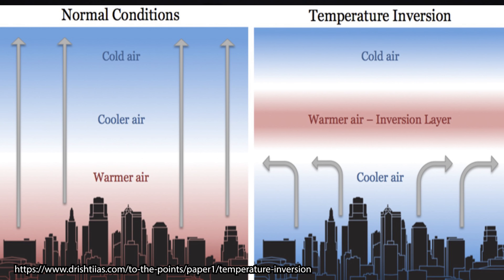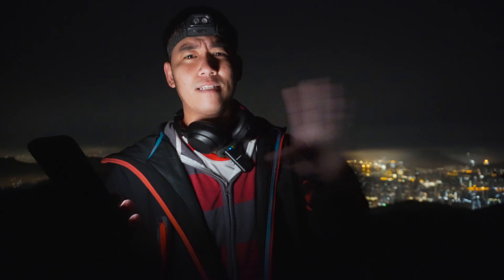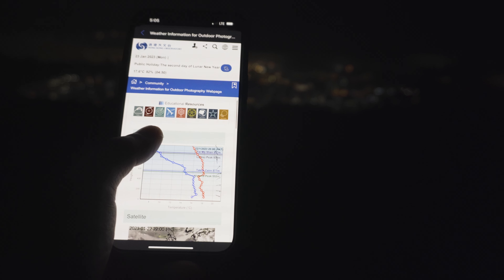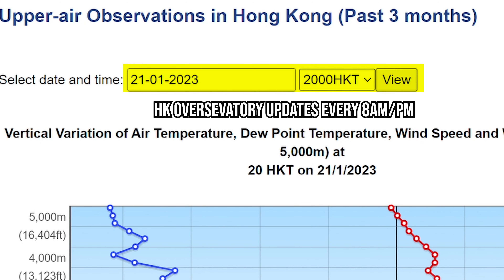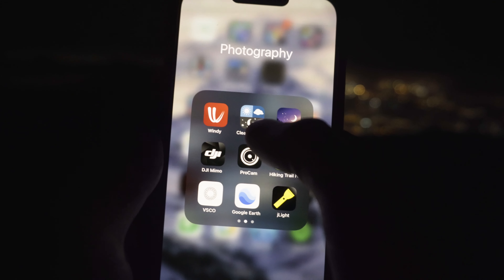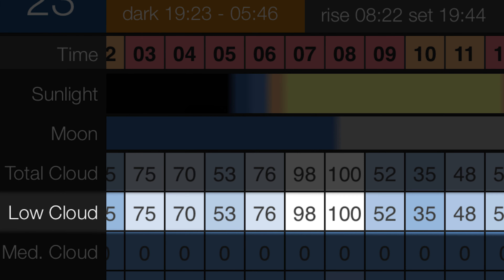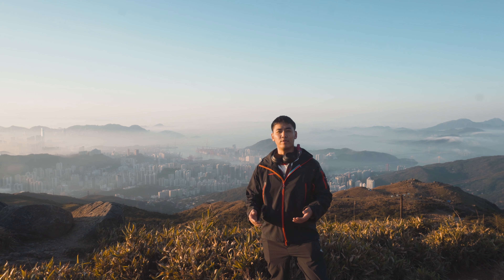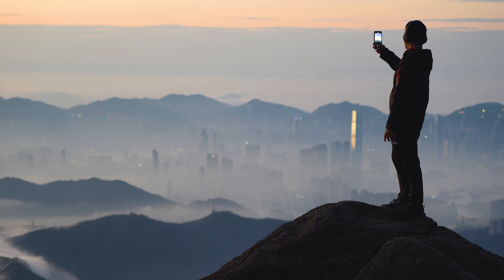I Stayed On A Mountain And Took My Best Photos EVER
In landscape photography, you often try to capture special moments, seeing a cloud inversion or to photograph the sea of clouds should be one of them. I've only captured the sea of clouds in Hong Kong a few times before, and it is something I want to capture more for epic landscape photography. The atmosphere and feeling of just standng above the cloud inversion is very surreal and photographing it can be a lot of fun.

The sea of clouds in Hong Kong is something that landscape photographers look out for every year during the late autumn and winter season, closer towards spring as the temperature gets colder increasing the chances of the cloud inversion forming. You need to be patient and persistent though, as it can be a last minute decision making process of checking Hong Kong observatory forecasts and monitoring. When the sea of clouds in Hong Kong do happen, it is definitely worth the effort.

In this photography vlog, I hike up the highest mountain in Hong Kong and give out some tips in predicting the sea of clouds in Hong Kong for taking epic landscape photography. I give out the definition for the cloud inversion and some metrics provided by the Hong Kong Observatory and other weather apps to help you determine if there's going to be one. It's an exciting day for landscape photography!

Gear used:
Main photo camera: Sony A7iii
Wide-angle lens: Sony 16-35mm f/2.8 GM
Vlogging camera: Sony A6400
Telephoto lens: Sony 100-400mm f/4.5-5.6 GM
New Portrait lens: Sony 50mm f/1.2 GM
Portrait lens: Sonnar T* FE 55mm F1.8 ZA
Microphone: Comica CVM-VM10 Microphone
Drone: DJI Mavic Air 2
Gimbal: DJI Ronin-SC
Action camera: DJI Osmo Action

Free stock footage used:
Water Drop on gGlass Stock Videos by Vecteezy